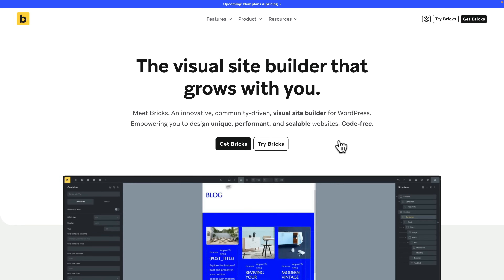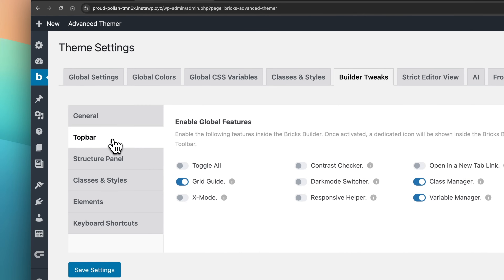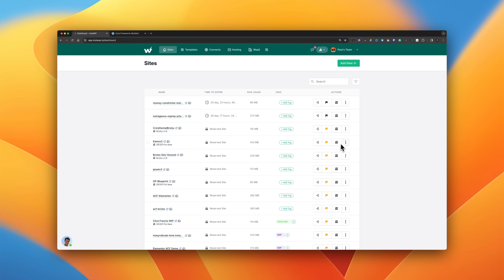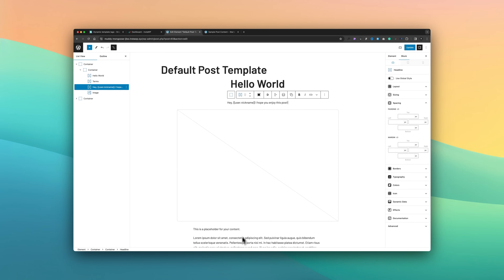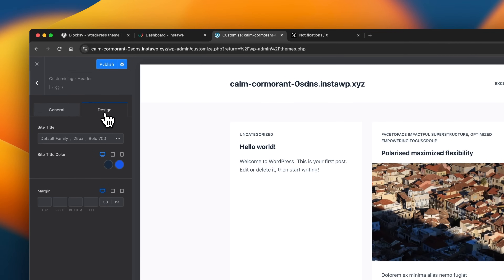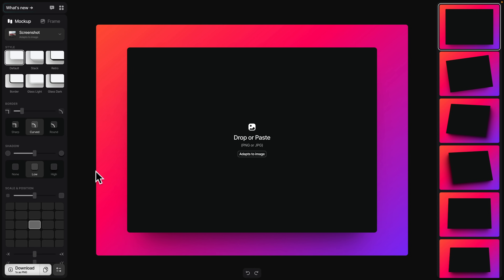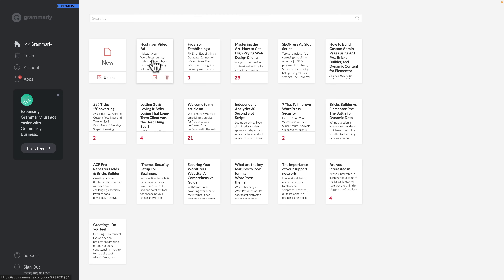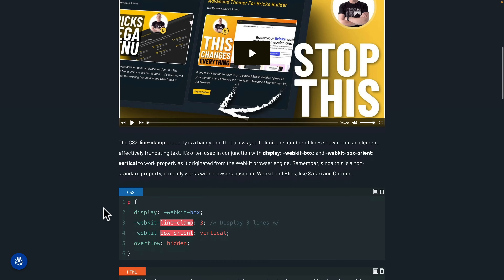Unveiling My Personal Favourite WordPress Plugins & Tools for 2024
In this video, I'm sharing with you my personal favourite WordPress plugins and tools for 2024.

These plugins and tools have helped me grow my blog and business in the past year, and I believe they can help you too!

Whether you're a Web Designer, Blogger, Business Owner, or just looking for some helpful WordPress plugins and tools, this video is for you!

I'll share with you my personal favourites, as well as some of the best WordPress addons and themes out there.

--- Links ---

00:00 - Start
00:27 - My Website Builder of Choice
01:06 - Let’s Build A Framework
02:13 - Customisation and tweakers delight
03:16 - Forged in fire!
04:22 - Sponsorship Message
04:58 - Spin-Up WordPress In One Second
06:04 - My favourite WordPress Block Theme
06:59 - My Favourite Gutenberg Block Plugin
07:54 - Code Snippets Galore
09:00 - Dynamic Block Visibility For Free
09:53 - My Recommended WordPress General Purpose Theme
11:02 - Website Analytics Data For Free
12:07 - My WordPress Meta Field Tool Of Choice
13:23 - Beautiful Mockups for Free
15:29 - Better Quality Written Content
16:12 - My AI Writing Tool Of Choice
16:58 - Quality AI Transcripts & Subtitles